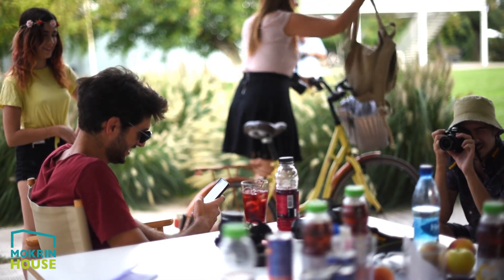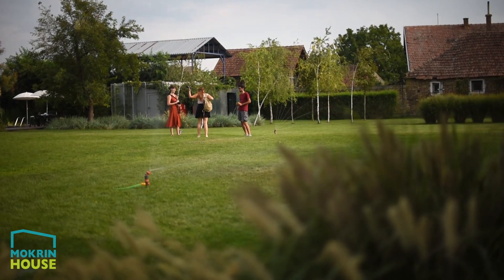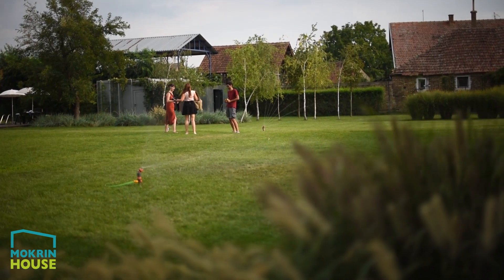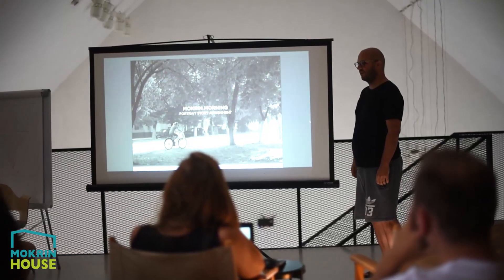4th Through the Lens Photo Camp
Mentors talking about their overall impresions and the concept of our 4th Through the Lens photo camp organized this summer. Don't forget to apply next year, you can learn a lot from these amazing photographers :)